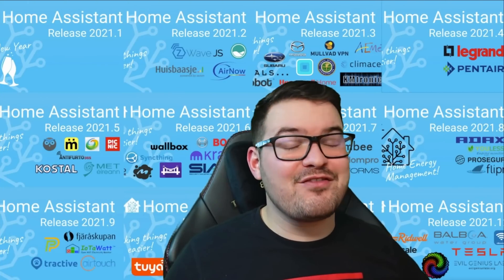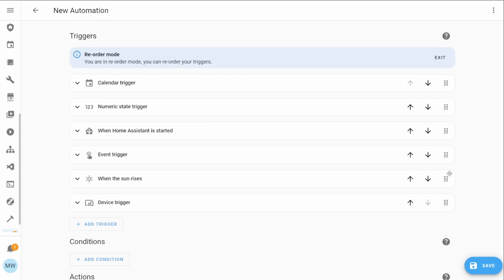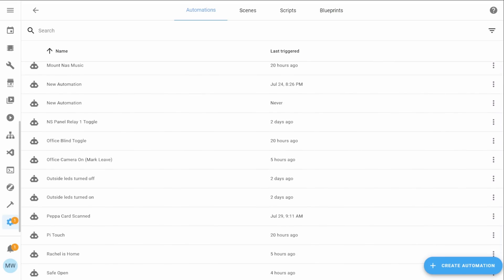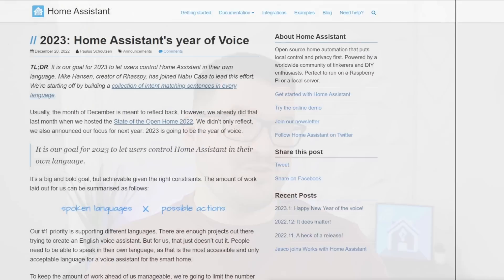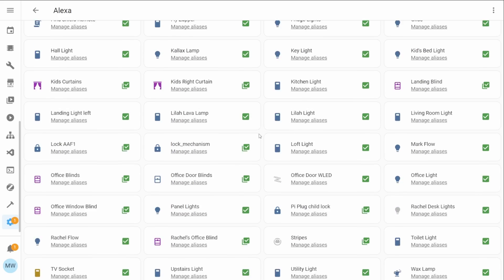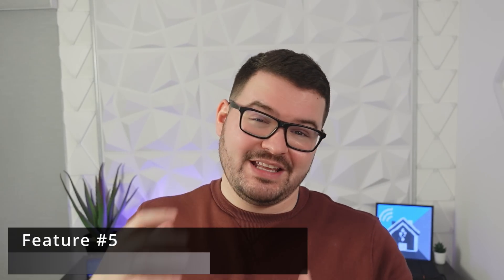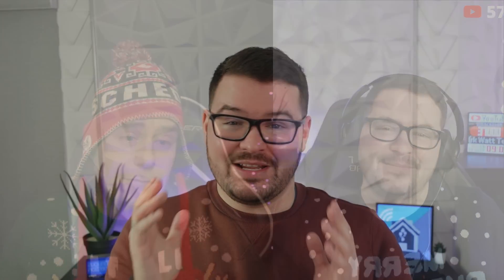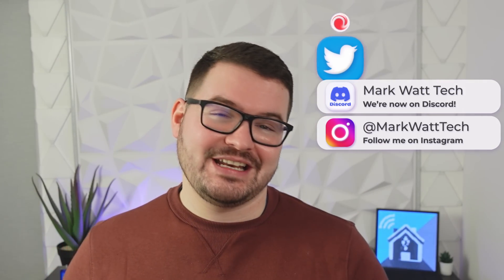5 Features For 2023 (Home Assistant)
In todays video we are running through 5 Features that I would love to see added to Home Assistant in 2023. Some if these features also made it into last years wish list so fingers crossed we get them this year.

▬  🎥  VIDEO CHAPTERS:  ▬▬▬▬▬▬▬▬▬▬▬▬▬▬
0:00​​​​ - Intro
0:15​​​ - Todays Video
0:40​ - Feature 1 (Drag & Drop)
1:55​ -  Feature 2 (Automation Folders)
3:07​ - Feature 3 (Quick add for Voice Assistants)
4:04 - Feature 4 (User Defined Dashboards)
4:52 - Feature 5 (Full Bluetooth Audio)
6:22 - Summary and Outro